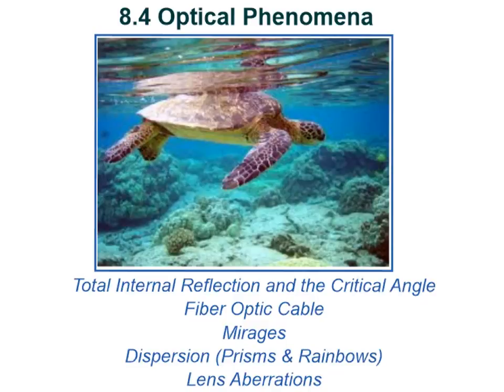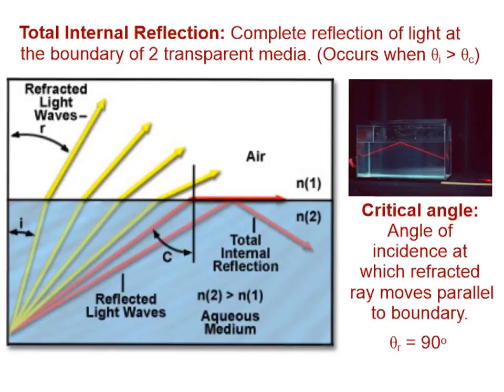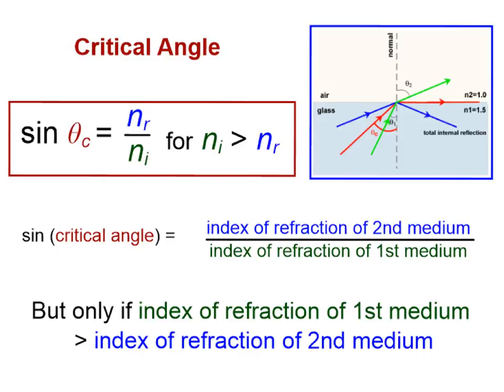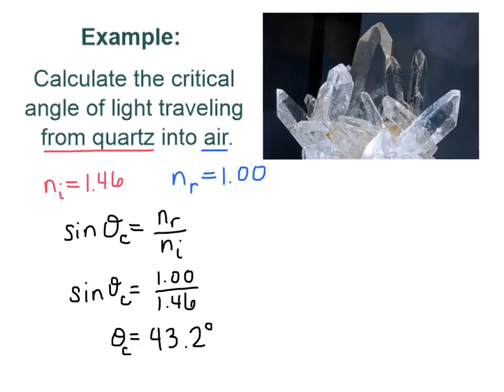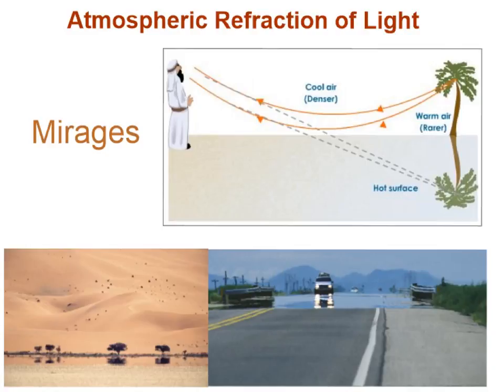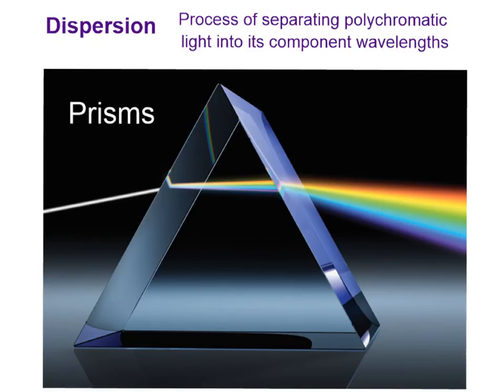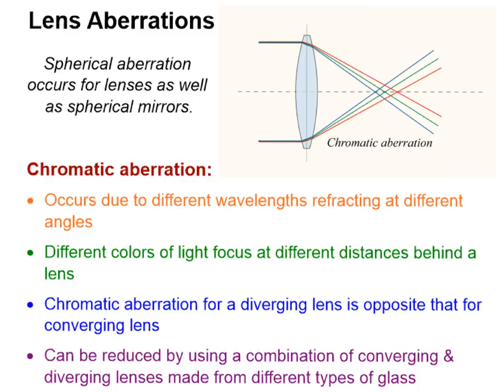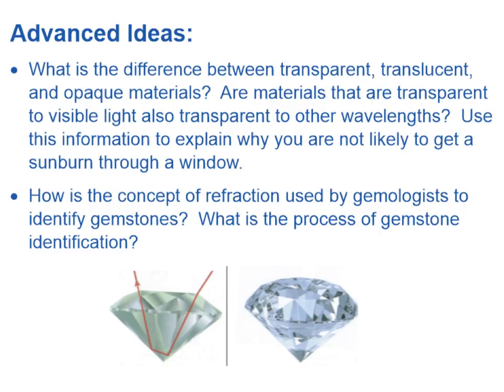Physics 8.4 Optical Phenomena